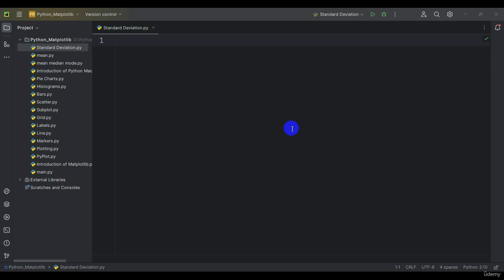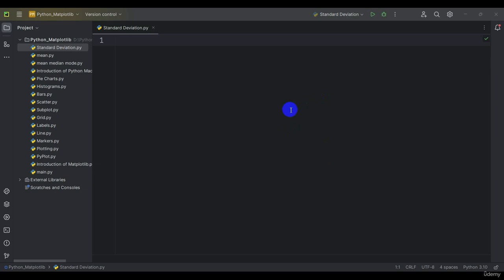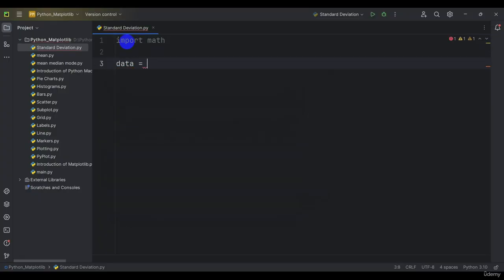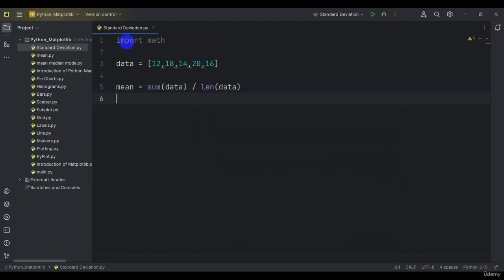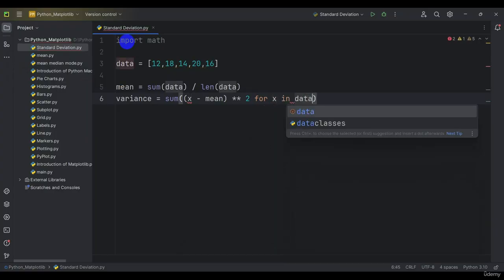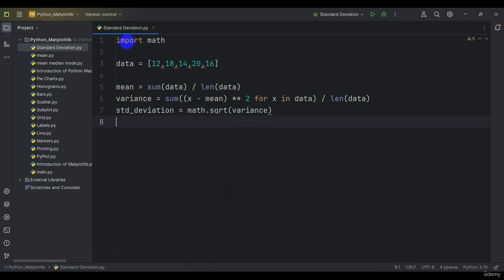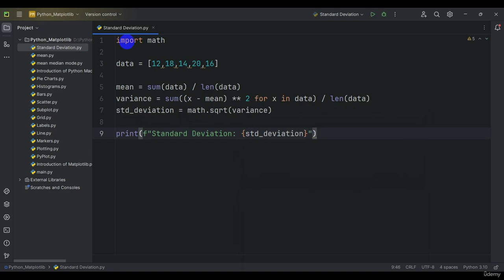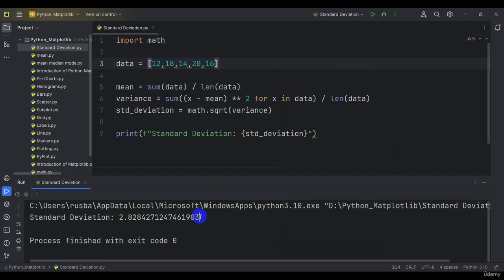The Click-Magnet: Why the Mean Lies! Master Standard Deviation for Machine Learning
Average is NOT enough! In this video, we dive deep into Standard Deviation ($\sigma$)—the most critical statistical tool for understanding data spread and volatility in Machine Learning. If you've ever wondered why two datasets with the same Mean look completely different, this video is for you.In this tutorial, we cover:📊 What is Standard Deviation? A simple, jargon-free explanation.📉 The "Lying Mean": Why looking at averages alone can ruin your ML model.⚖️ Variance vs. Standard Deviation: Understanding the mathematical relationship.🤖 ML Application: How Standard Deviation helps in Outlier Detection and Feature Scaling (Z-score normalization).📐 The 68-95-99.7 Rule: Mastering the Normal Distribution curve.